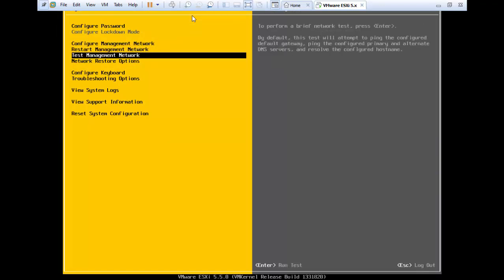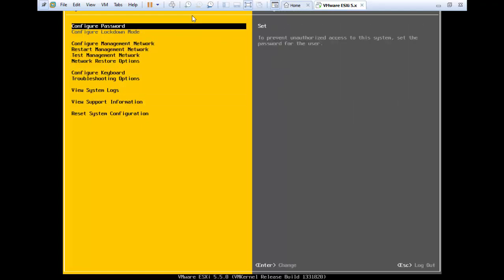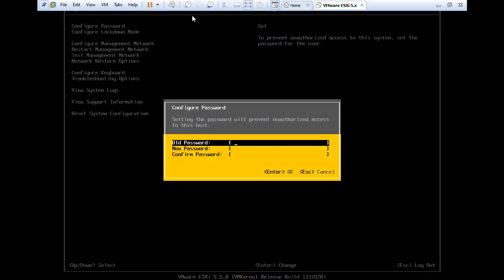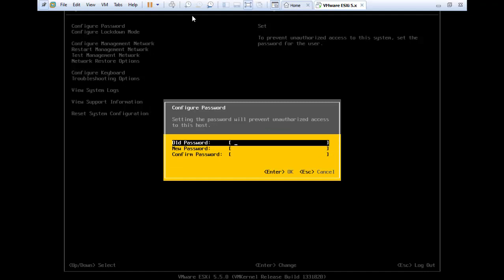Exploring VMWare ESXi Server